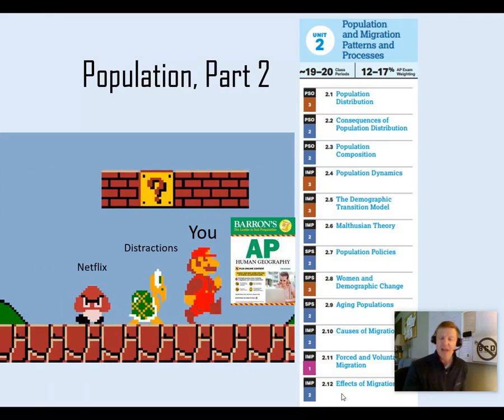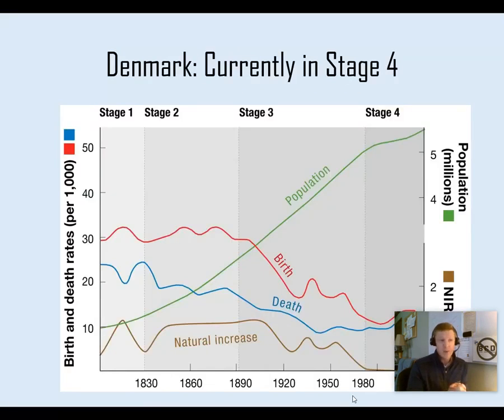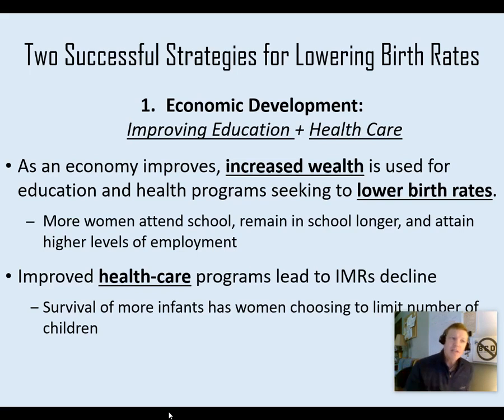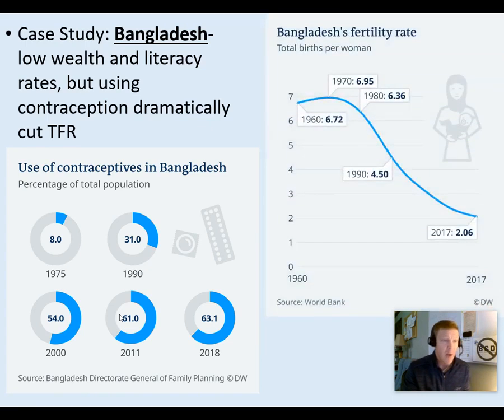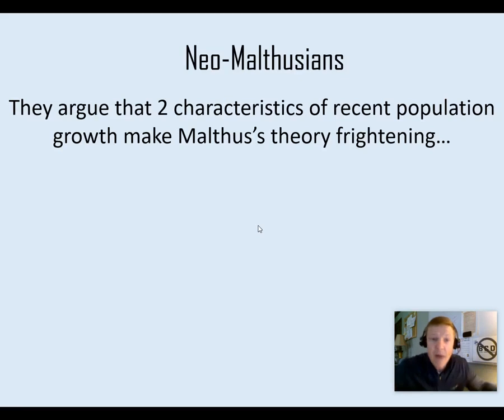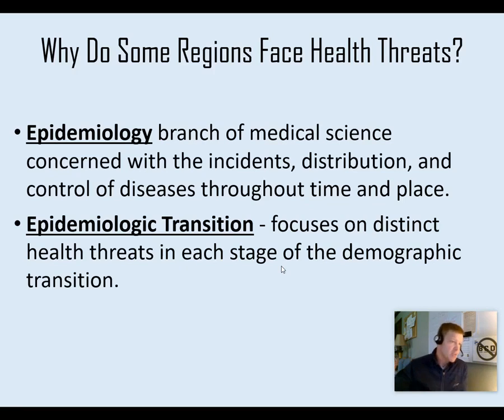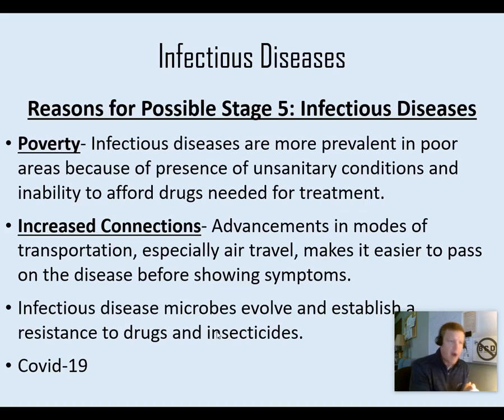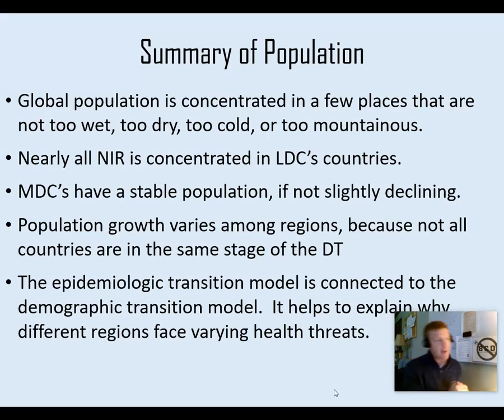APHUG Review #3- Population, Part 2